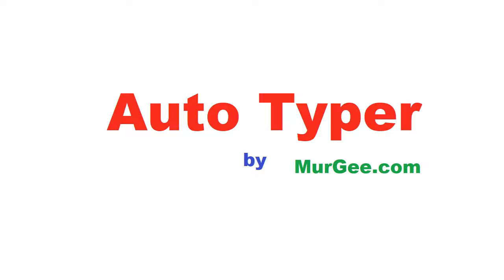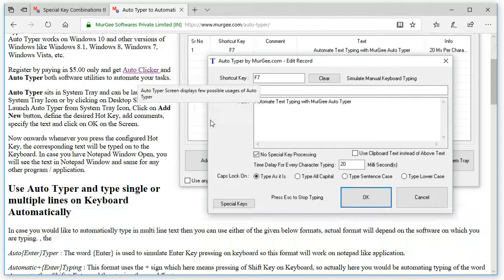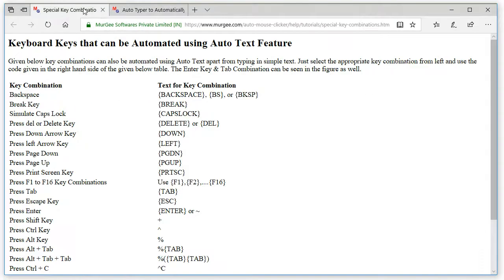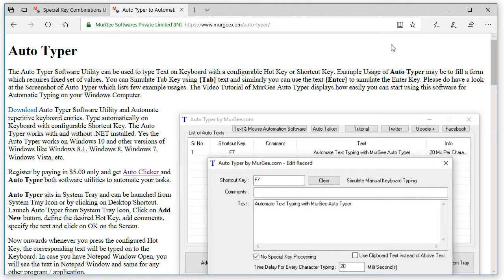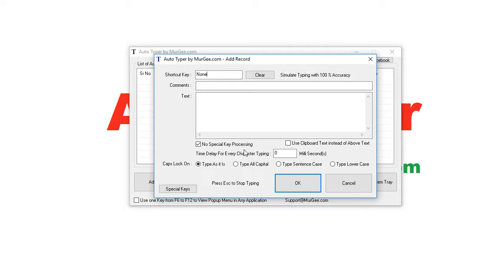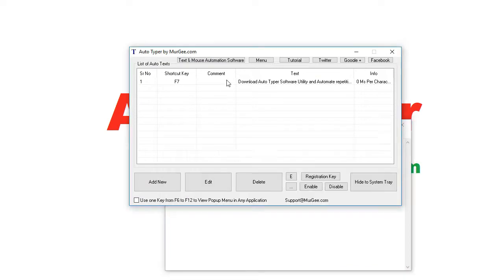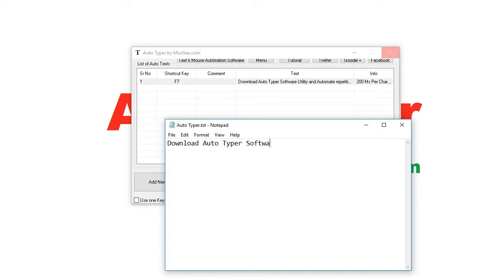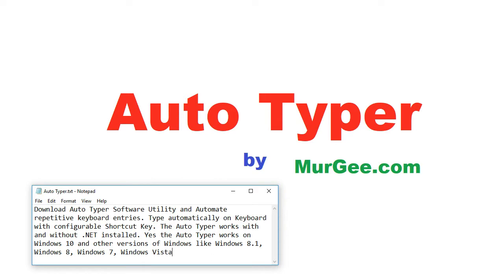Auto Typer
Welcome to Video Tutorial of Auto Typer. You can use Auto Typer to Type Text Sentence onto active application window. You can also type Clipboard Text onto active application window with Auto Typer. The Auto Typer can also type special Keyboard Keys like Enter, Escape, Function Keys, Backspace Key and almost every Keyboard Key. The Auto Typer is a Free to Download and try Application for Windows. Yes Auto Typer works on Windows 10, Windows 8.1, Windows 8, Windows 7, Windows Vista and other Windows Operating Systems. Typing Text Sentence is really easy with Configurable Keyboard Shortcut Keys. The Auto Typer allows you to control Typing Speed of Text Sentence onto active application window. Auto Typer also allows you to Type Text Sentence in Upper Case, Lower Case and other Text Cases. Download Auto Typer from MurGee.com and give it a try to automate text typing and save time and efforts in typing text by fingers. Typing Text Sentence with Auto Typer is really fun, easy, controllable and configurable. Let Auto Typer do Automated Text Typing for you on the press of a configurable Keyboard Shortcut with your configured text typing accuracy.